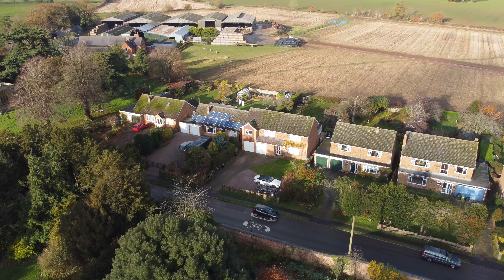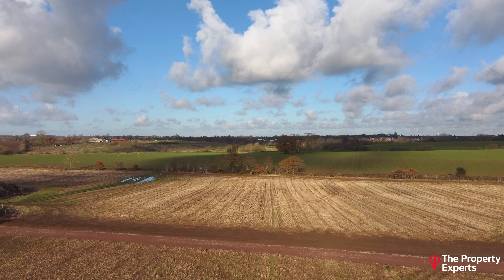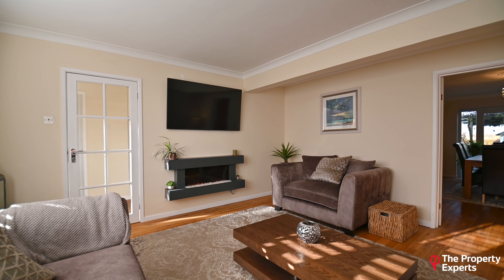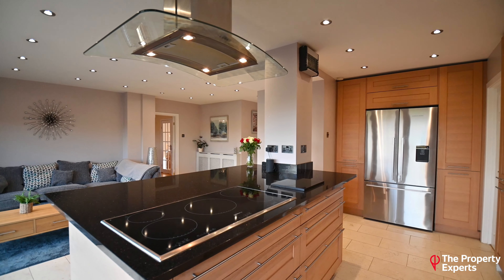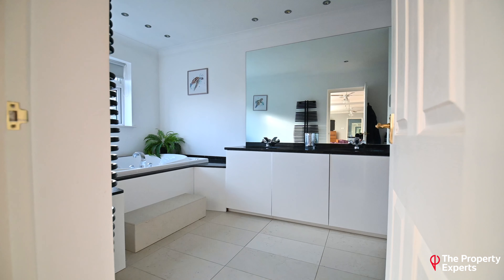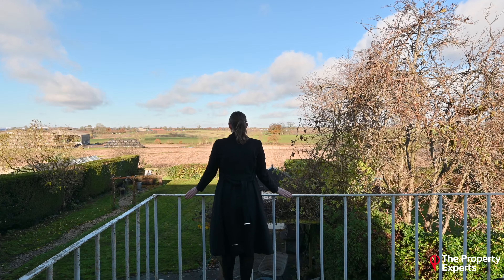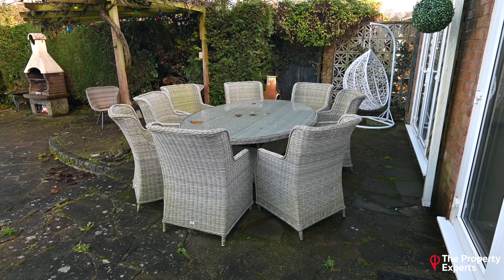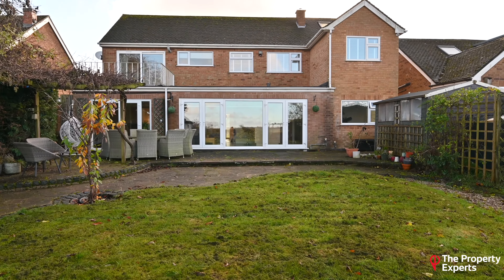Sutton House | Cotesbach | Claire Heritage | The Property Experts Rugby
Sutton House | Main Street | Cotesbach | Lutterworth | Leicestershire | LE17 4HX

A beautifully presented detached residence situated in this peaceful village with captivating open rural views across the market town of Lutterworth.

Ground Floor
The entrance hall features stairs ascending to the first floor, providing access to both the ground floor living spaces and a convenient shower room. The generously sized lounge is bright and spacious, adorned with a feature fireplace and front-facing views. Transitioning seamlessly, double doors open into the dining room, which extends to the rear garden through patio doors. The impressive open-plan living kitchen boasts a dining area, ample space for additional seating, and is finished with modern kitchen units complemented by granite work surfaces. Abundant natural light streams through patio doors and a full-length window, maximising the appreciation of the garden and expansive countryside vistas. Rounding out the ground floor are a study and a utility room.

First Floor
The landing leads to four spacious double bedrooms, two of which feature en-suite bathrooms, along with a family bathroom. The master suite, situated at the front of the property, includes a walk-in dressing room and a luxurious en-suite equipped with a large bath, a wet area shower, and 'his and hers' wash hand basins set into granite worktops. The fourth bedroom opens onto a balcony, offering expansive views to the rear.

Outside
The residence features a block-paved driveway providing ample parking for multiple vehicles, along with a distinct lawn section and two individual garages. Access to the rear garden is available through the side, revealing a landscaped space. A winding gravel pathway, bordered by grey cobblestones, leads to a serene setting that includes a lawn, patio area, mature flower borders, a charming summer house, and a subtle low-level hedge that enhances the enjoyment of scenic countryside views.